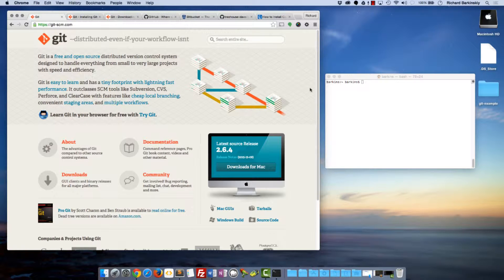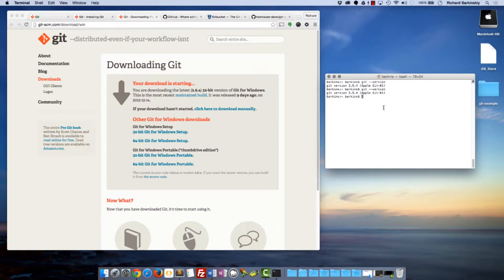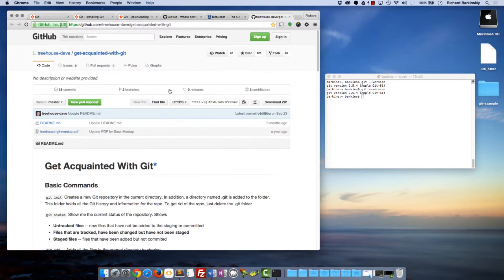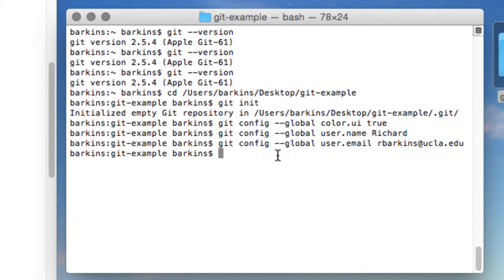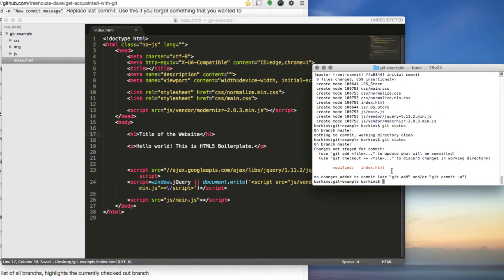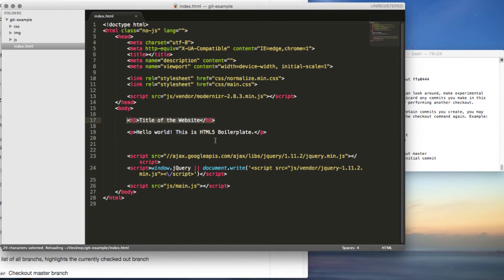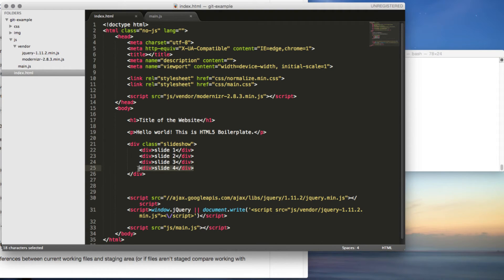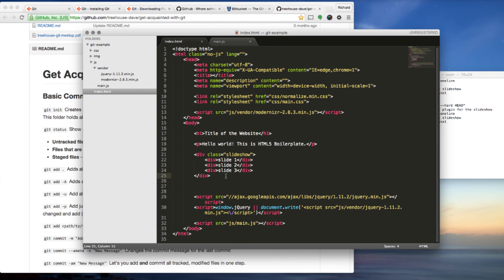Git Introduction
Learn to work with Git as a solo developer, or in a small team.